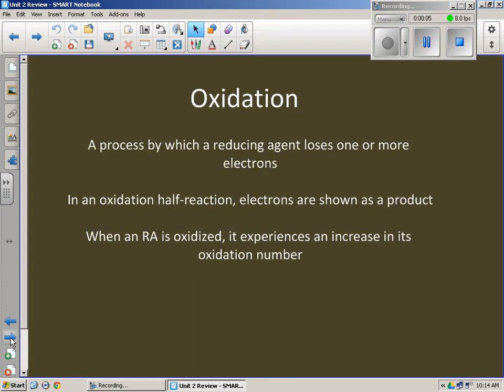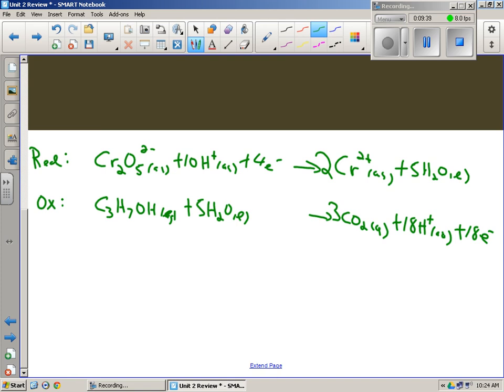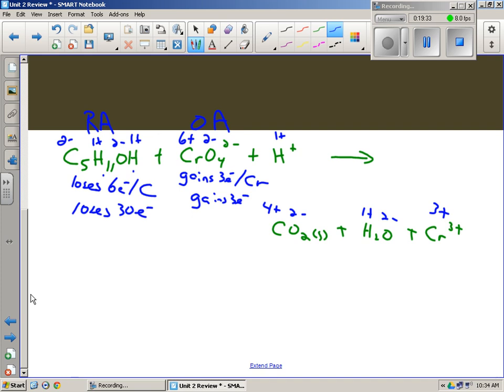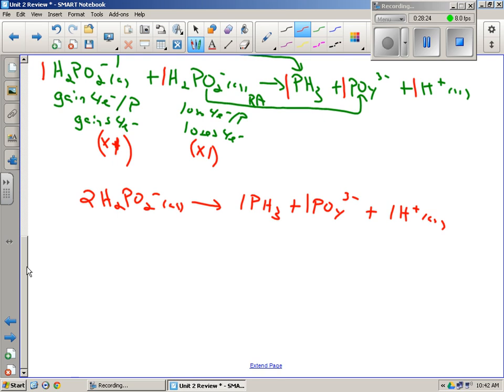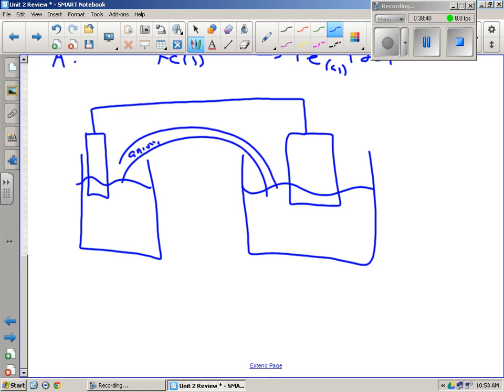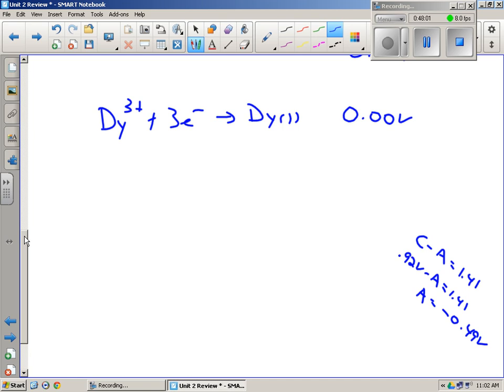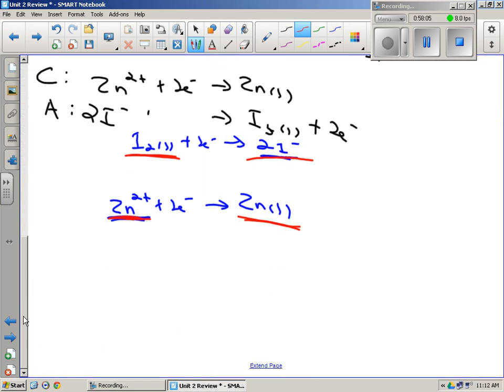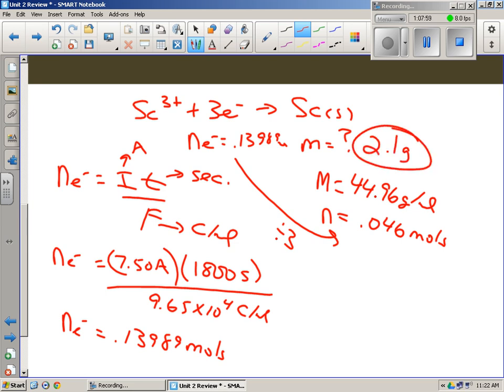Unit 2 Review Electrochemistry